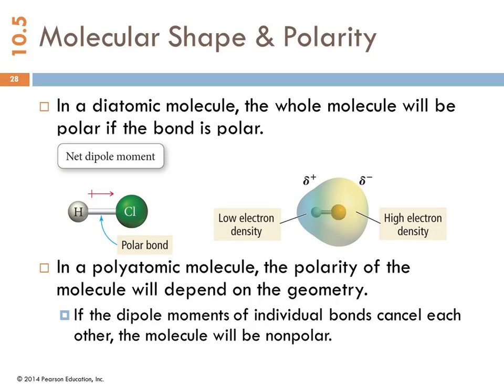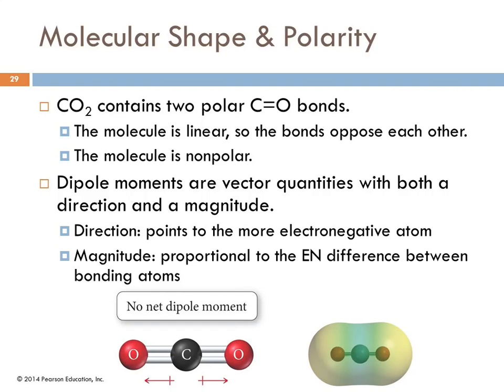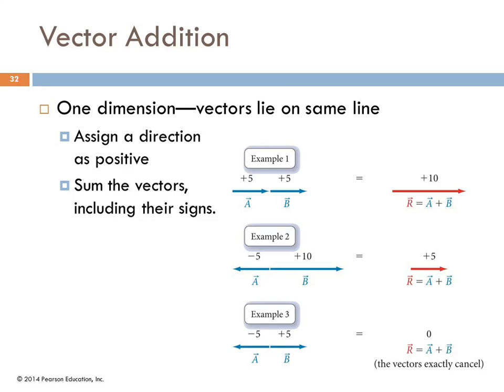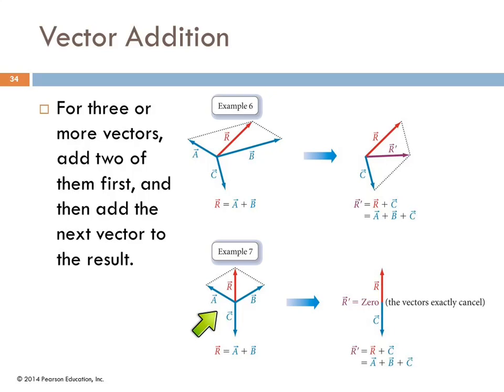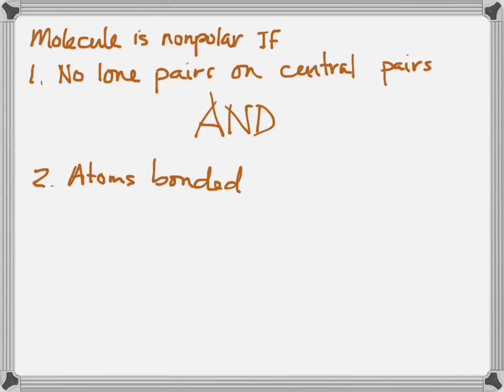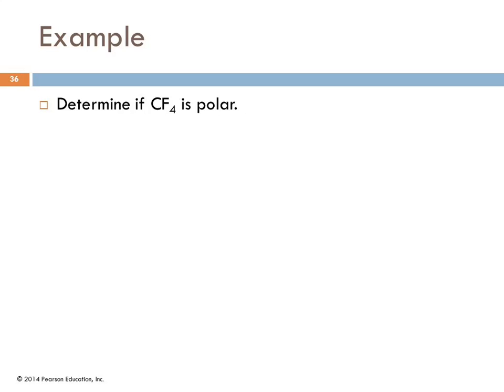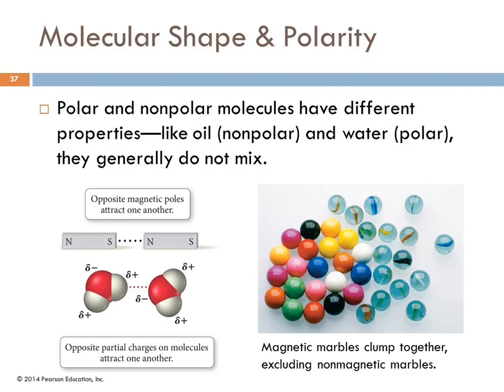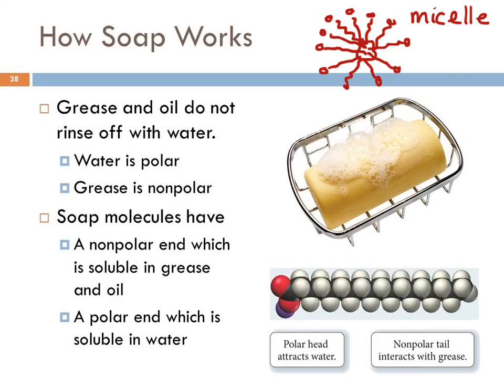1A 10.5 Molecular Shape & Polarity